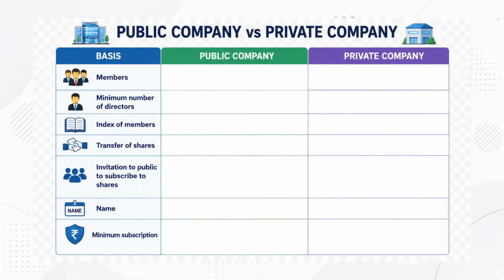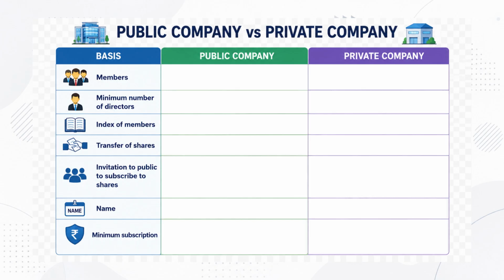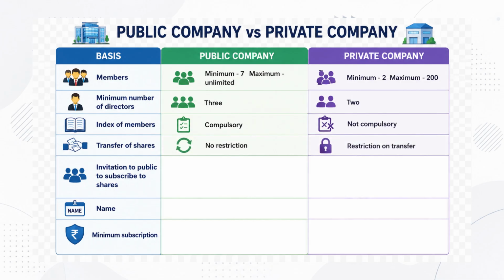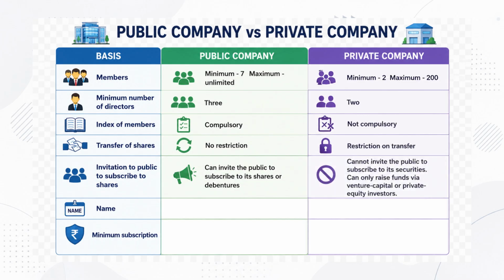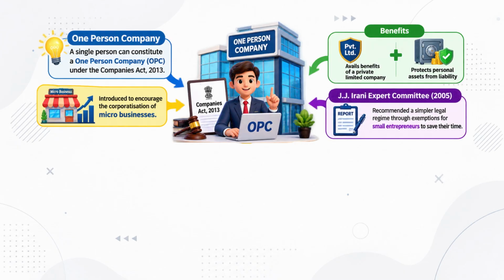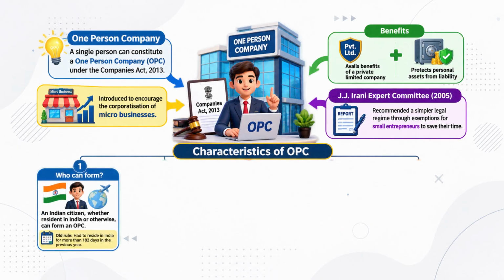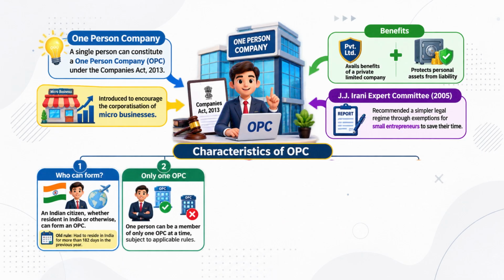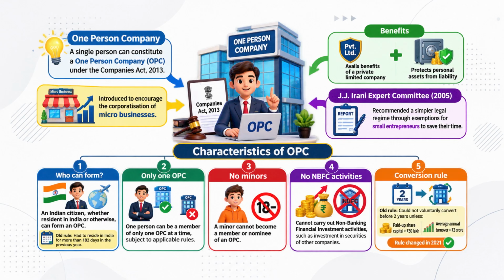Forms of business organization - part 8 - Types Of Company